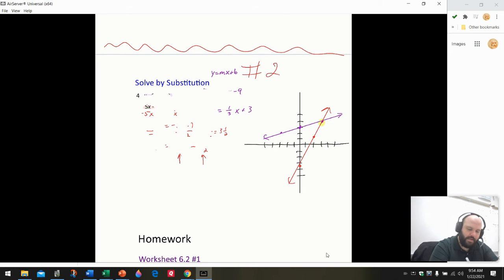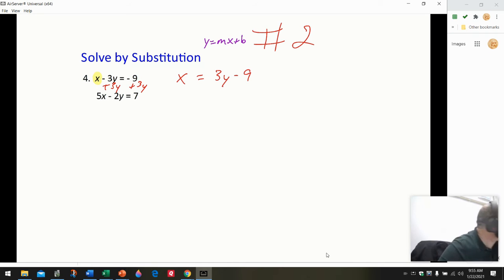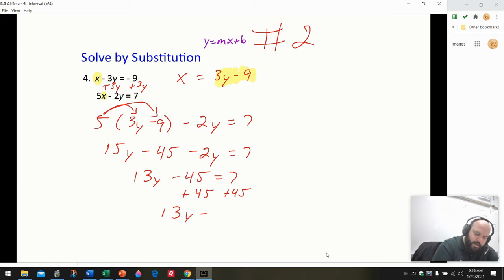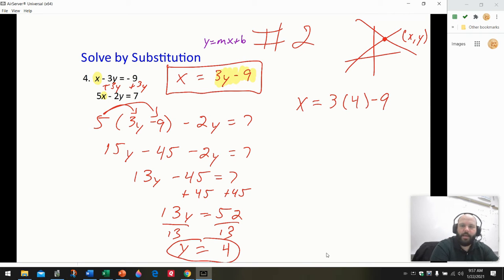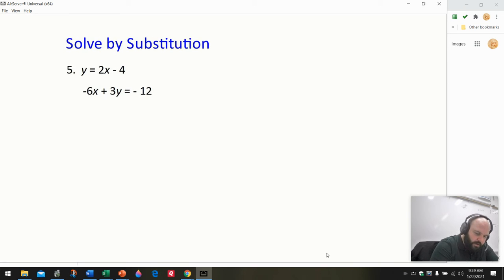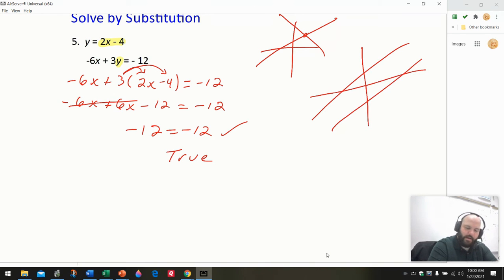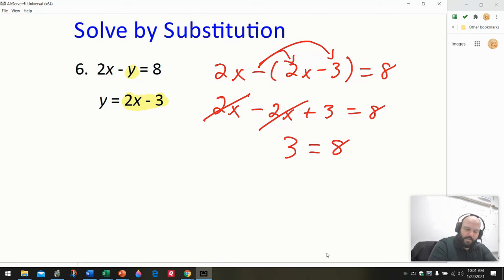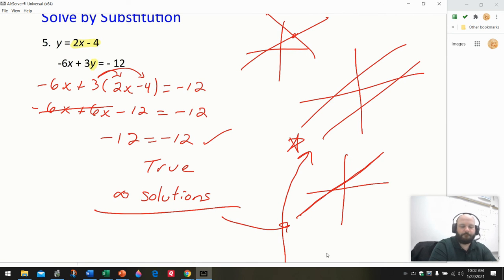Algebra I Chapter 6-2 #2